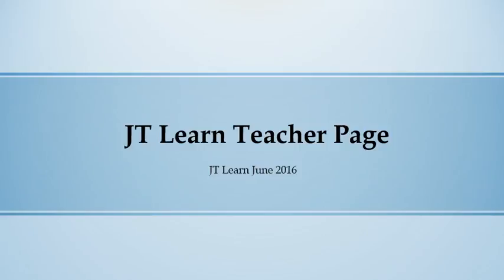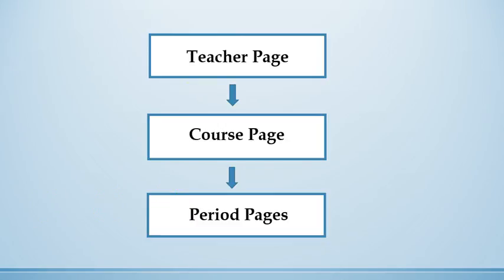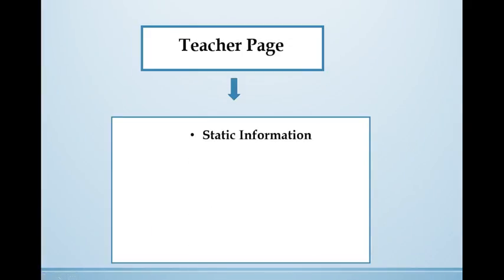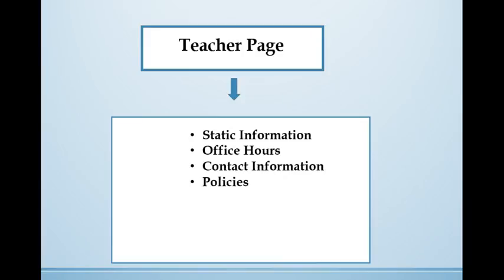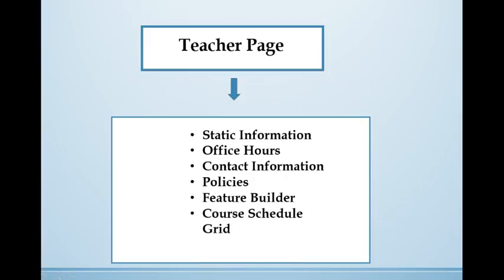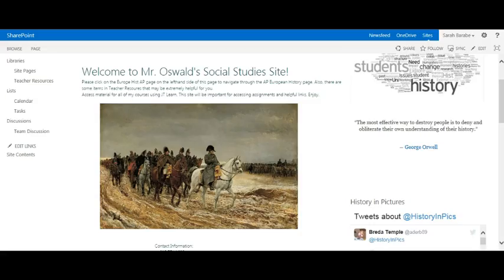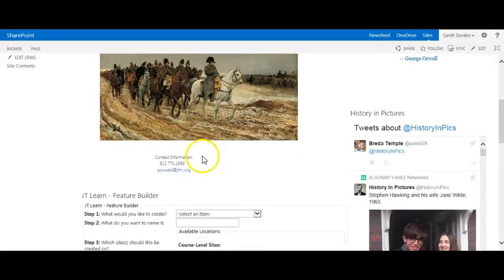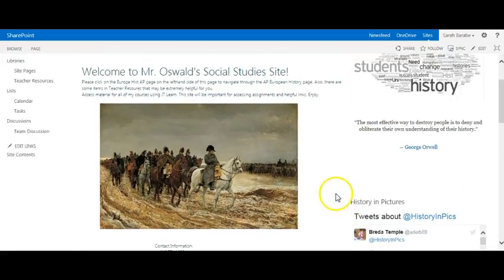JT Learn Teacher Page